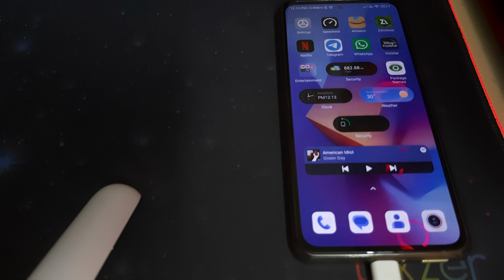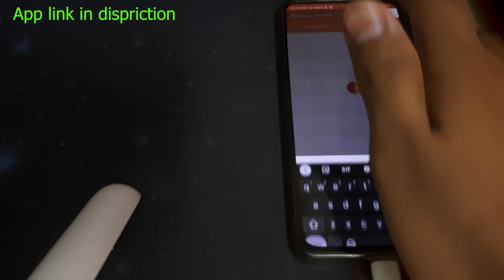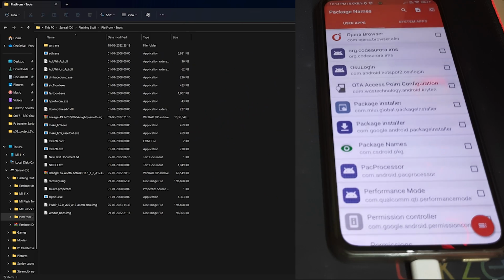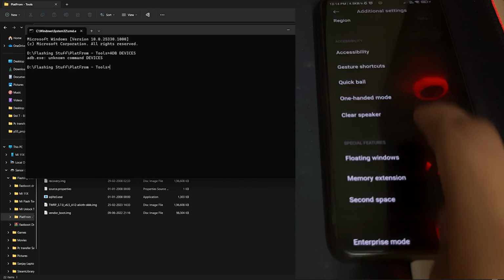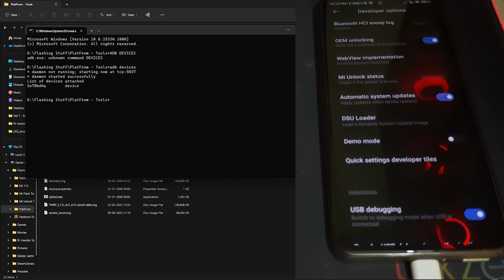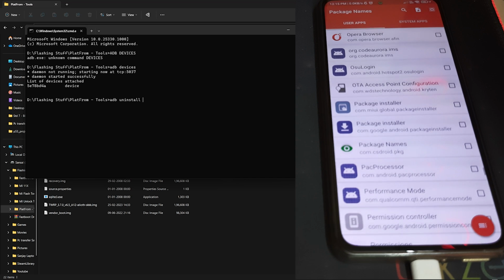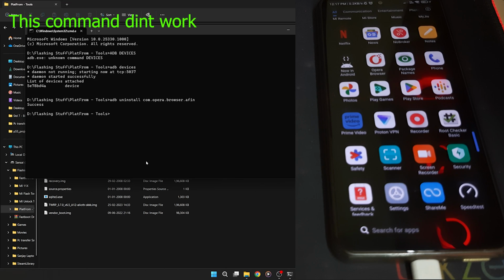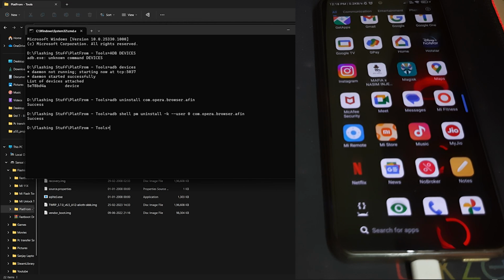How to uninstall opera browser from MIUI 14 Safely | Detailed Video | Easy & Latest Method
Hi guys ill be telling you how to unisntall the opera browser its easy and simple

Commands -
1. adb uninstall com.opera.broswer.afin
2. adb shell pm unsinstall -k --user 0 com.opera.broswer.afin

Pre Requisites :
1. Coumputer
2. Brain

Tags -
latest 20222